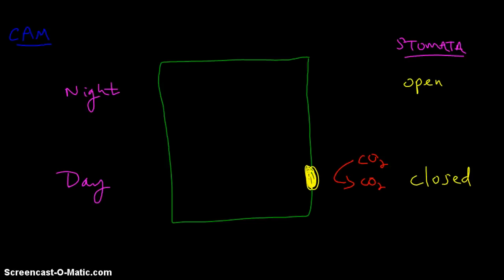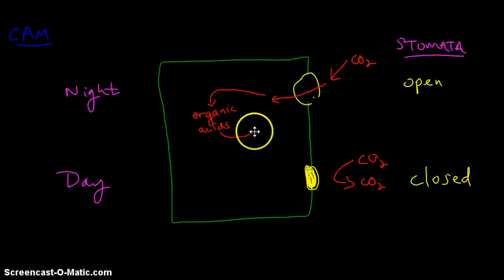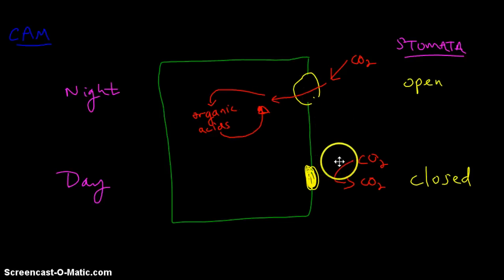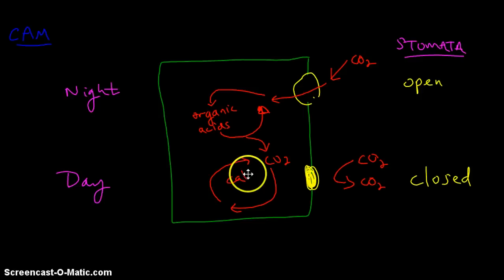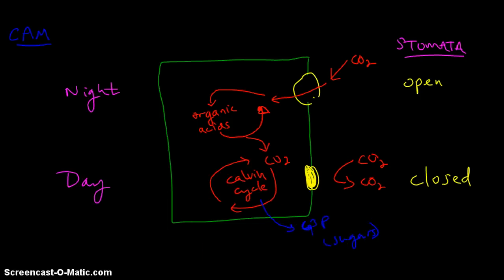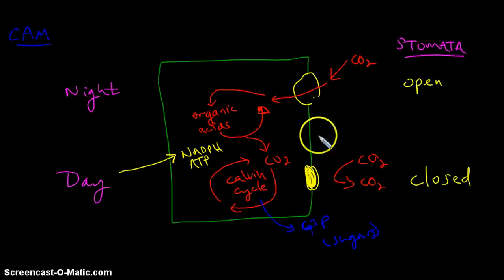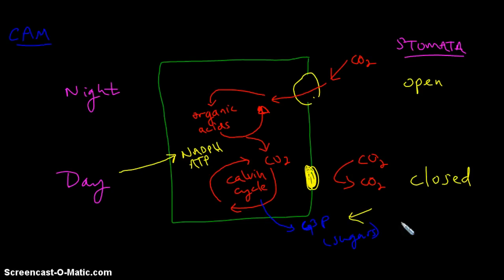AP Biology, Photosynthesis, Video 10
This is a review of CAM plants.